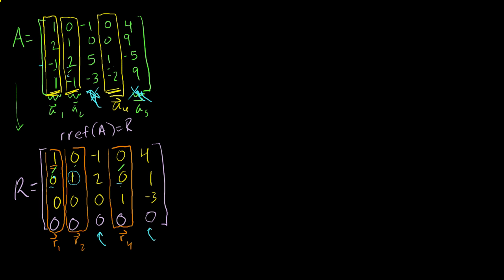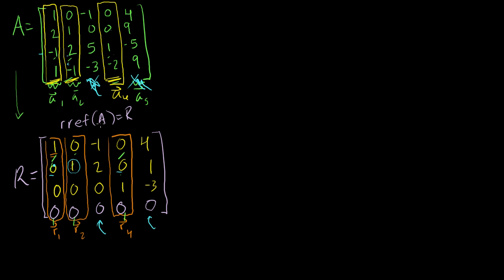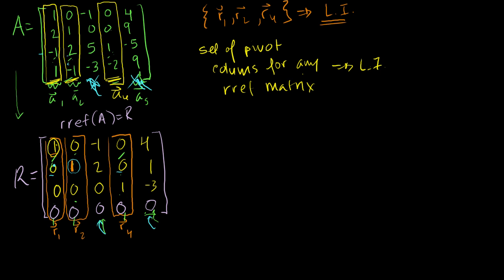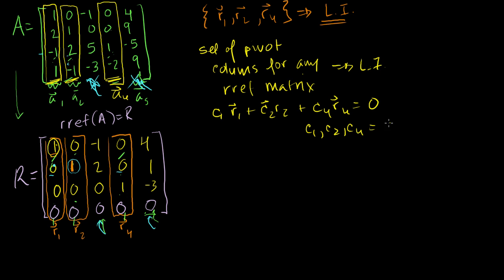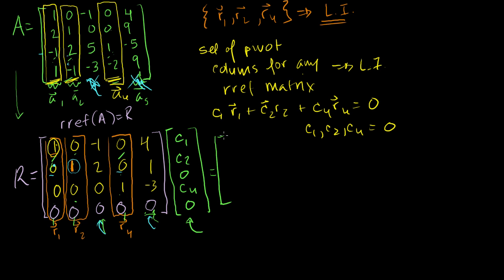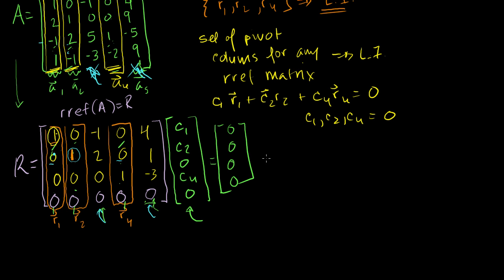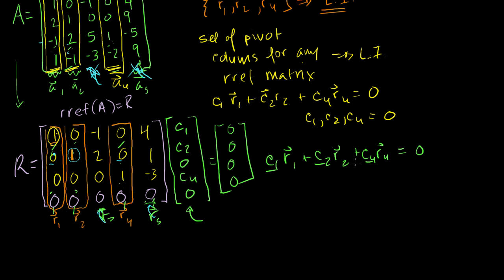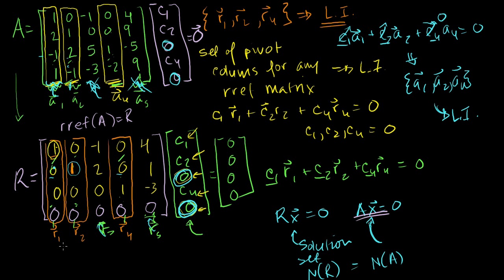Showing relation between basis cols and pivot cols | Linear Algebra | Khan Academy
Showing that linear independence of pivot columns implies linear independence of the corresponding columns in the original equation